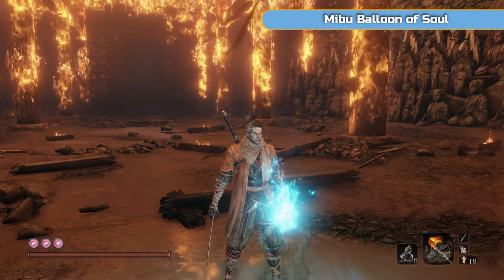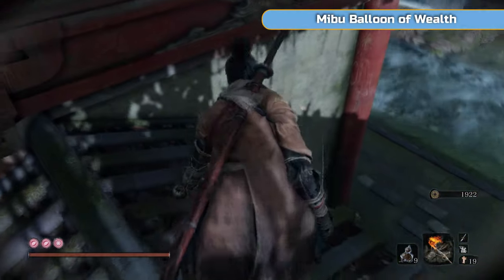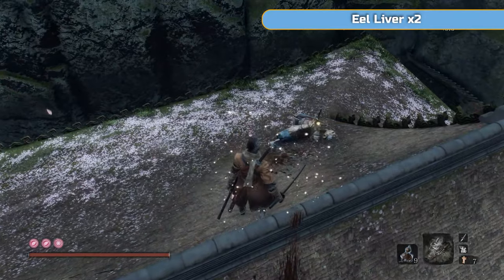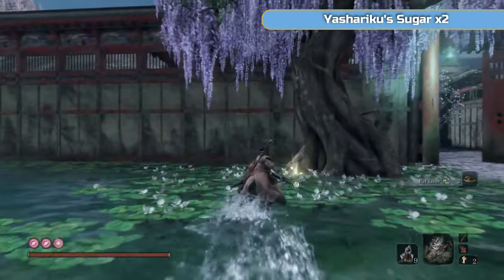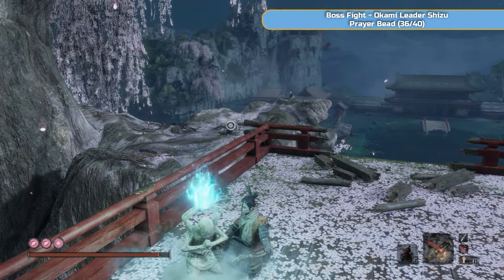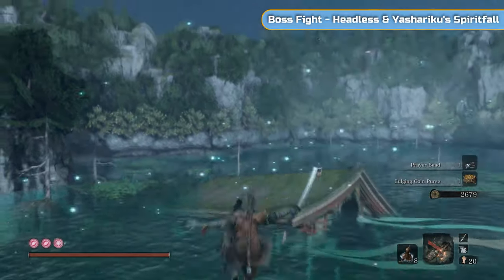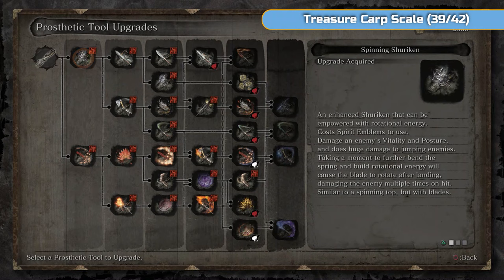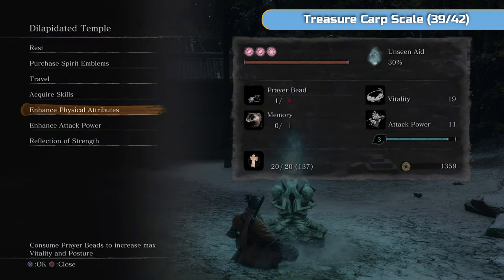Sekiro: Shadows Die Twice Full Platinum Walkthrough - 16 - Fountainhead Palace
Welcome to my full platinum walkthrough for Sekiro: Shadows Die Twice.

Part Sixteen - Fountainhead Palace

Trophies earned during the video:

Ultimate Healing Gourd - Fully upgraded the "Healing Gourd"
Great Colored Carp - Defeated the "Great Colored Carp".

Timestamps and trophies earned during the video:

Mibu Balloon of Soul 00:00
02:06 Light Coin Purse
03:00 Mibu Balloon of Wealth
05:19 Lump of Grave Wax
06:03 Adamantite Scrap
06:52 Ungo's Sugar & Heavy Coin Purse
07:28 Eel Liver x2
08:36 Yashariku's Sugar x2
08:42 Bite Down x2
09:55 Ako's Sugar x3
10:19 Yellow Gunpowder x4
11:13 Eel Liver x3
11:22 Lump of Grave Wax
12:35 Divine Confetti x2
12:50 Adamantite Scrap
14:04 Divine Grass
14:14 Pellet
14:34 Treasure Carp Scale x3 (19-21/42) & Water of the Palace
16:00 Divine Confetti x3
16:34 Boss Fight - Sakura Bull of the Palace & Prayer Bead (35/40) & A Beast's Karma (Skill)
20:04 Dragonspring Sake
21:41 Treasure Carp Scale x5 (22-26/42)
23:05 Mibu Balloon of Soul x2
25:16 Heavy Coin Purse
26:09 Gokan's Sugar x3
29:10 Eel Liver x2
29:41 Mibu Possession Balloon x2
33:15 Boss Fight - Shichimen Warrior, Lapis Lazuli (01/06) & Bundled Jizo Statue
35:47 Boss Fight - Okami Leader Shizu & Prayer Bead (36/40)
41:08 Bulging Coin Purse
41:16 Boss Fight - Headless & Yashariku's Spiritfall
42:46 Treasure Carp Scale (27/42) & Precious Bait
43:42 Treasure Carp Scale (28/42)
44:30 Treasure Carp Scale (29/42)
45:00 Precious Bait
45:09 Precious Bait
45:26 Treasure Carp Scale x2 (30 & 31/42) & Prayer Bead (37/40)
45:51 Light Coin Purse
46:06 Red Lump
47:02 Light Coin Purse & Scrap Magnetite x3
47:20 Treasure Carp Scale (32/42)
48:26 Treasure Carp Scale (33/42)
48:54 Admantite Scrap
49:12 Treasure Carp Scale (34/42)
49:49 Treasure Carp Scale x3 (35-37/42)
50:33 Treasure Carp Scale (38/42)
50:59 Lump of Grave Wax
51:11 Gourd Seed (09/09)
53:57 Pellet x2
54:22 Lapis Lazuli x2 (02 & 03/06) (Purchase)
55:55 Truly Precious Bait
56:24 Divine Confetti x2
56:38 Trophy - Ultimate Healing Gourd
57:13 Treasure Carp Scale (39/42)
01:01:17 Great White Whisker & Trophy - Great Colored Carp
01:02:25 Divine Grass
01:02:50 Treasure Carp Scale x3 (40-42/42)
01:03:21 Heavy Coin Purse
01:03:42 Lapis Lazuli (04/06)